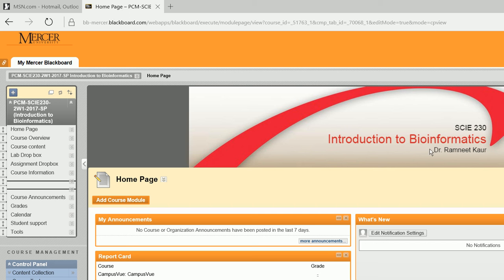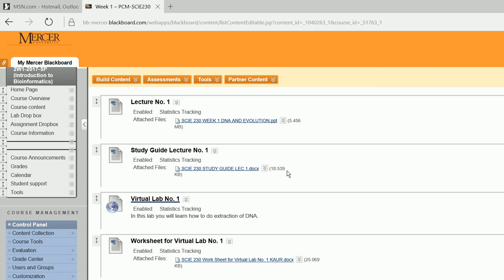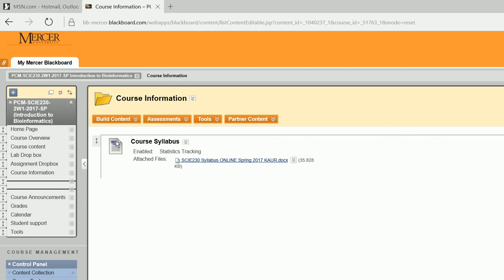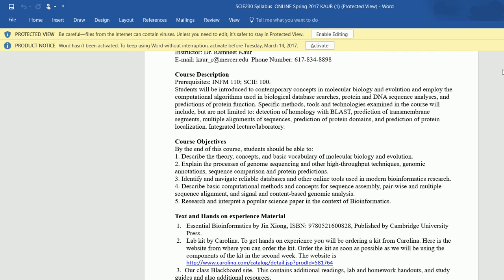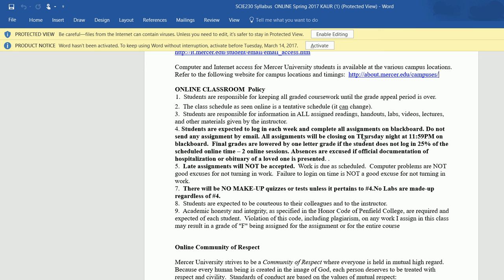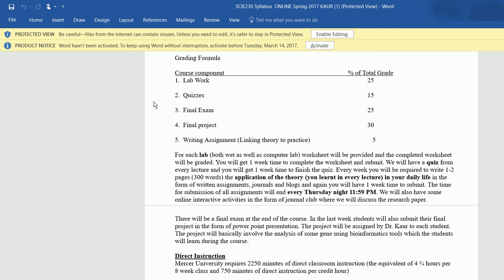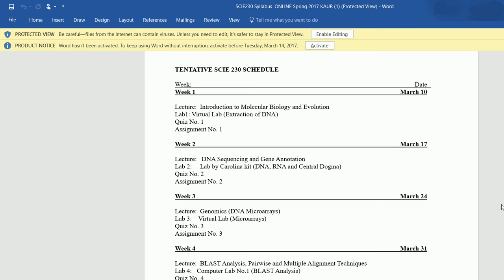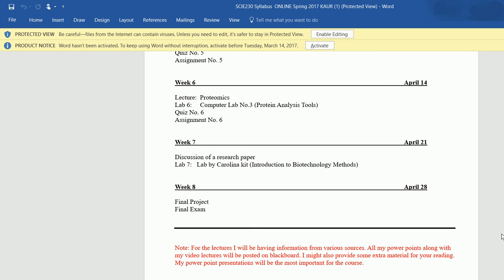SCIE 230 Syllabus Video